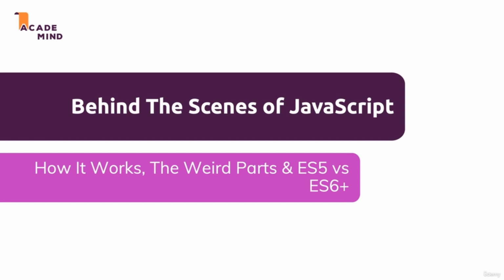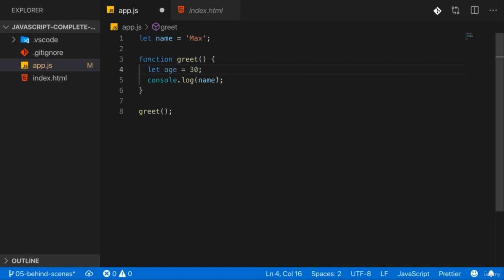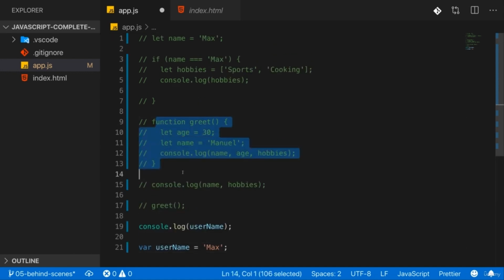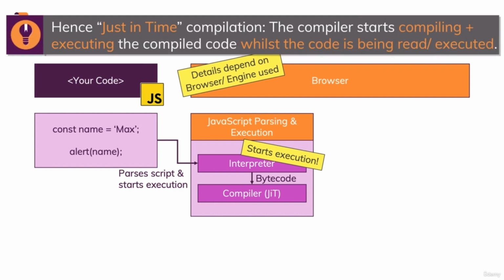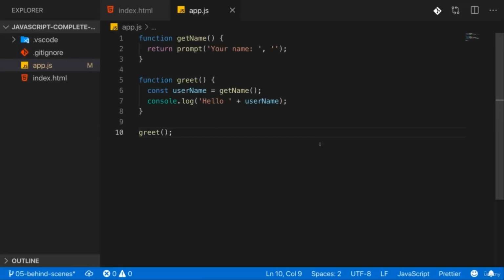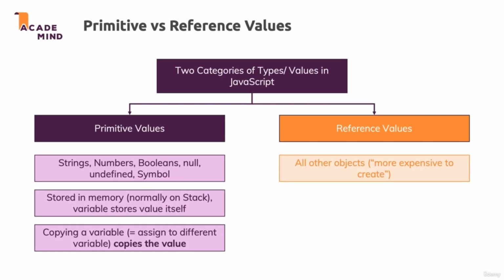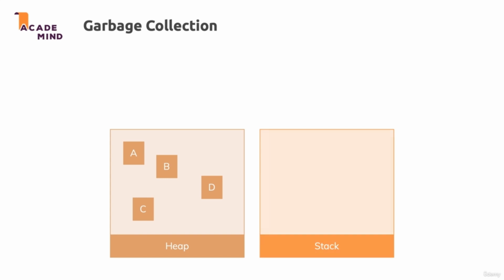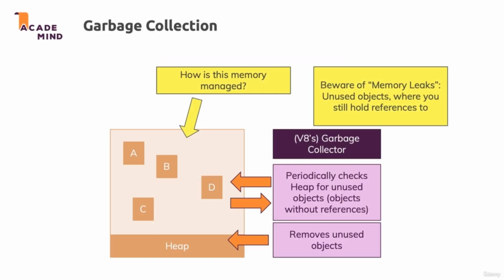5 Behind the Scenes and the Weird past (ES3,ES5) and the present ES6+ of Javascript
JS [Javascript] - The Complete Guide